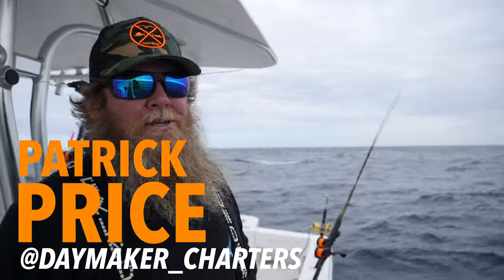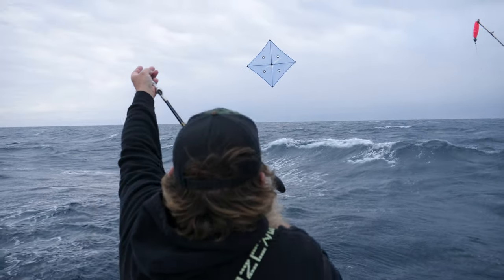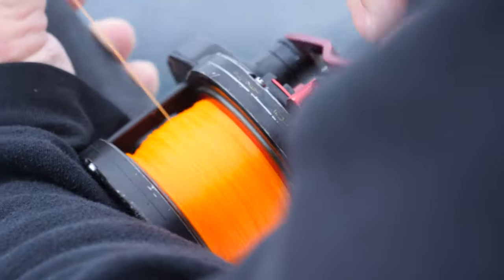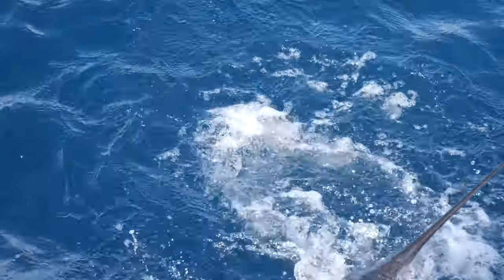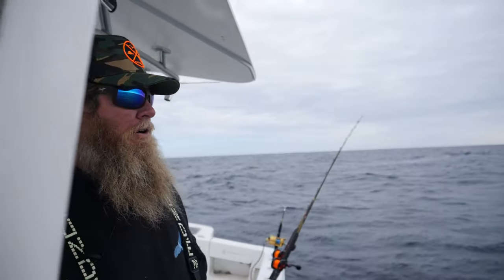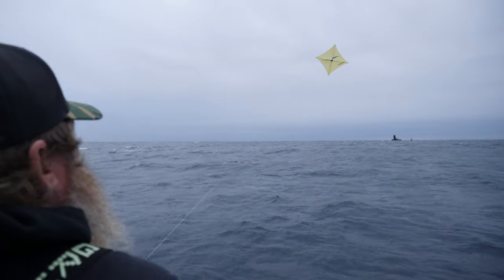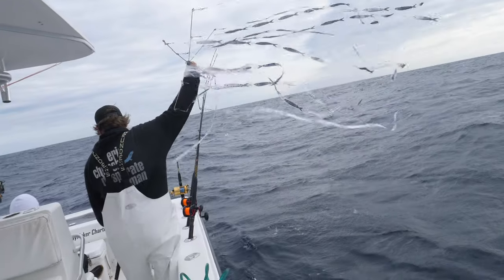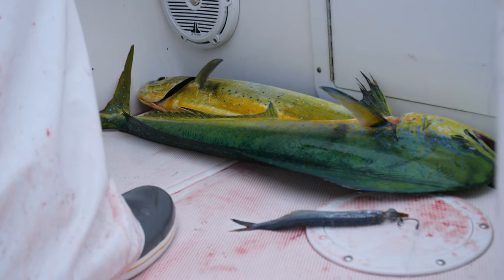Tigress Pro Tips: The Benefits of Kite Fishing with Live Bait!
Captain Patrick Price of Day Maker Charters shares his expertise of kite fishing with live bait on this installment of Tigress Pro Tips!